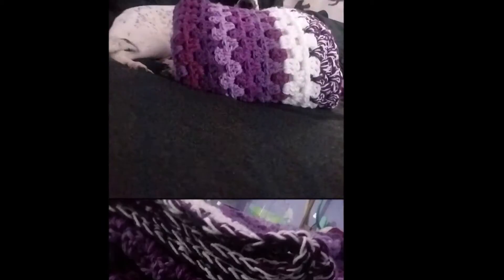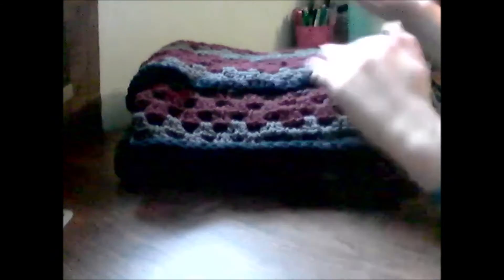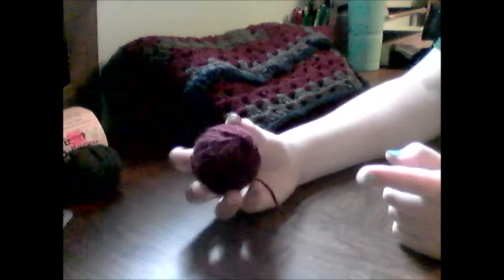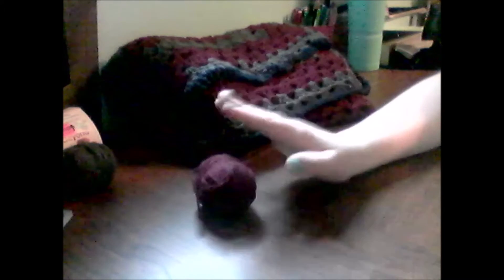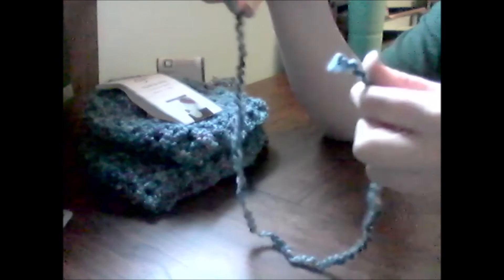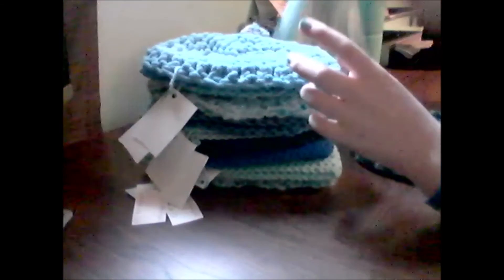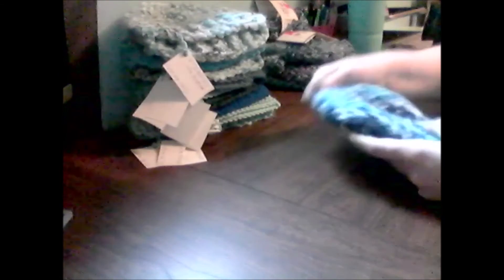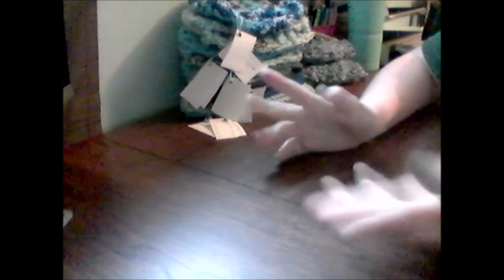Crochet Lover's, Crochet Podcast #21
Got Any Recommendations? Comment Then Down Below! Really Helps! ❤

Ravelry: crochetcrafty101

Have a wonderful day! Love you! ❤❤❤